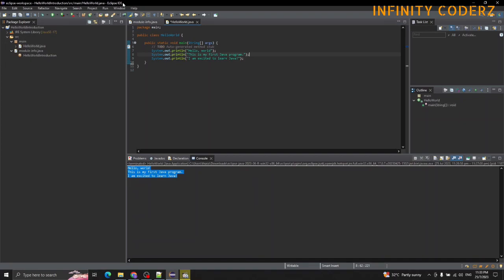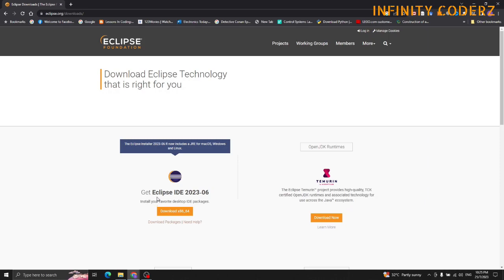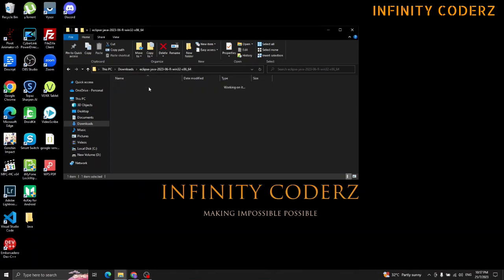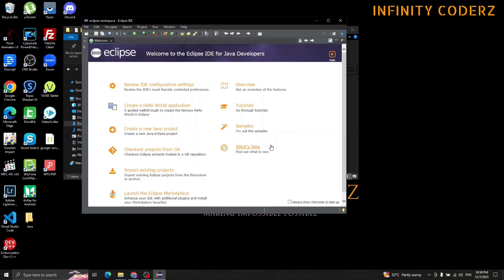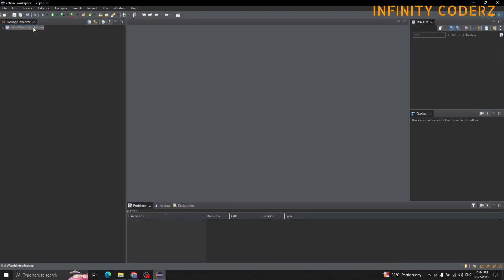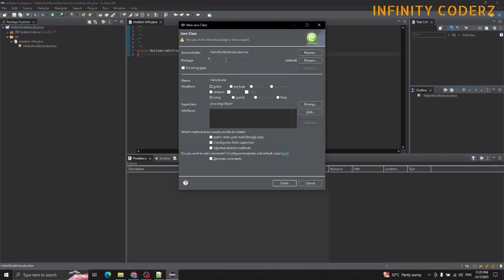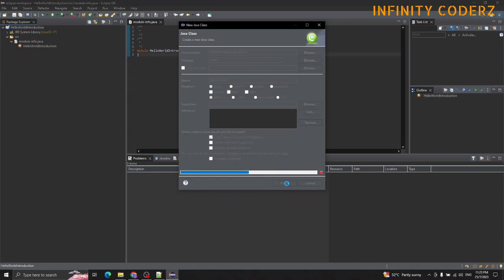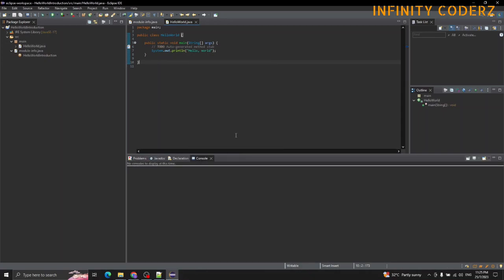Setting Up Eclipse IDE and Run Java Code Made Easy - Step-by-Step Guide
Are you new to Java development and want to set up Eclipse IDE for a smooth coding experience? Look no further! In this comprehensive guide, we walk you through each step of Eclipse IDE setup for Java programming. From installation to essential configurations, this video has it all. 🚀

🔧 In this step-by-step guide, you'll learn:
0:00 Introduction
01:02 Download Eclipse
02:44 Install Eclipse
04:39 Create New Java Project
07:05 Create New Java Class
09:10 Write and Run First Java Code